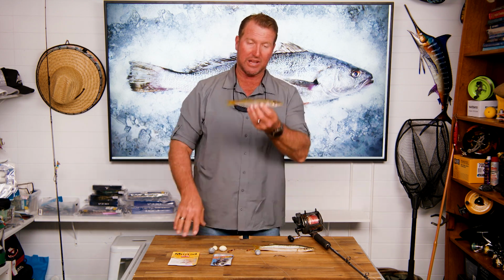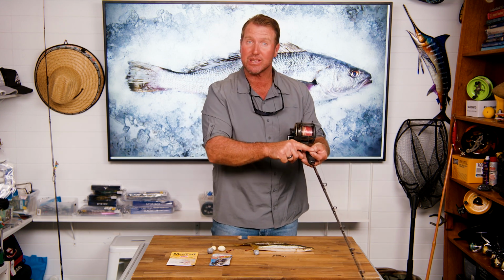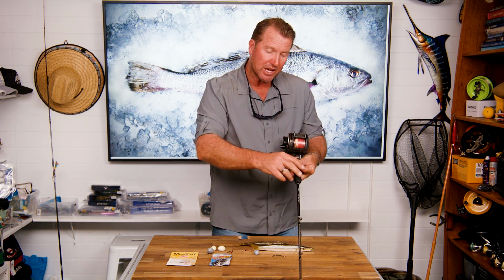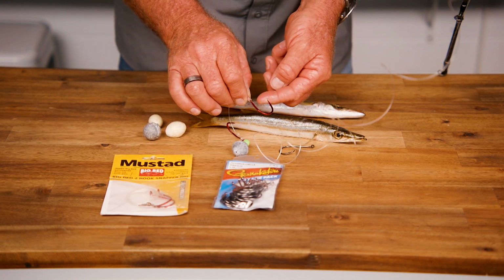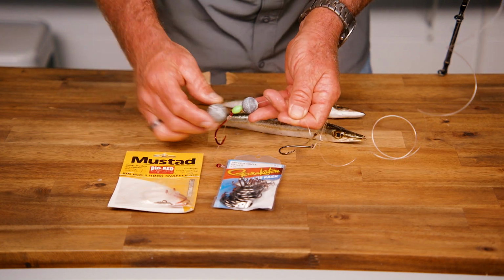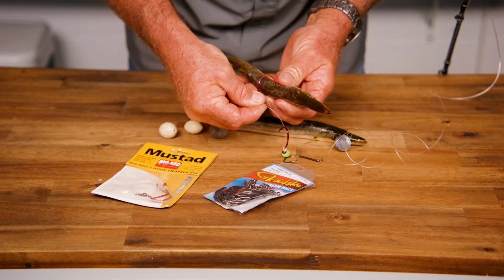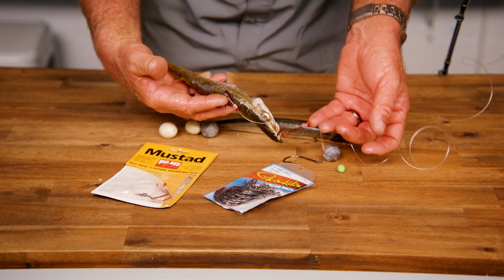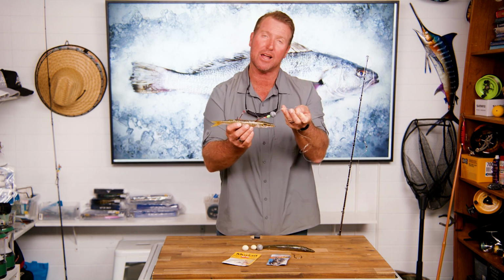Pike Bait Magic: Transform Your Fishing Game with These Expert Rigging Secrets!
Discover the art of using pike as bait in this Step Outside YouTube tutorial, designed to entice predatory fish with unparalleled effectiveness. Learn the specialized rigging techniques for both live and dead pike, utilizing elongated bodies and distinctive features to mimic natural prey. The video emphasizes the use of an overhead reel for precise tension control, alongside expert tips on hook selection and placement—ensuring your bait appears irresistibly natural in the water. Ideal for anglers at any level, this guide demystifies the process, providing clear, actionable insights to enhance your fishing success and make every cast count.